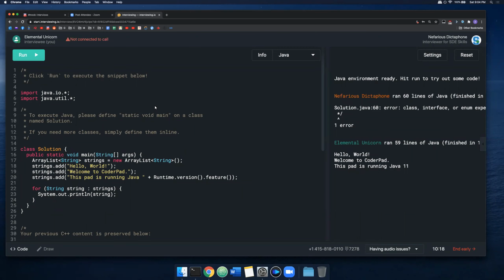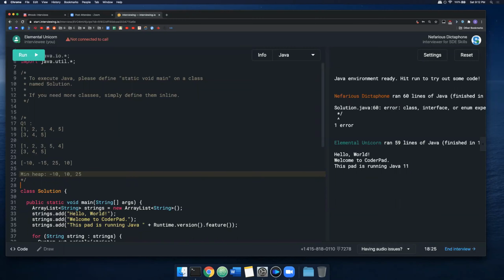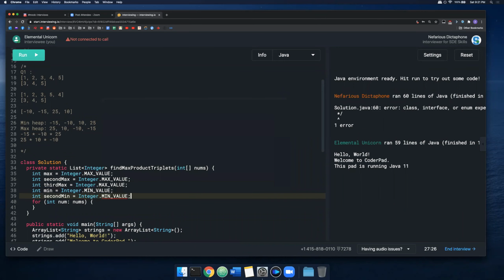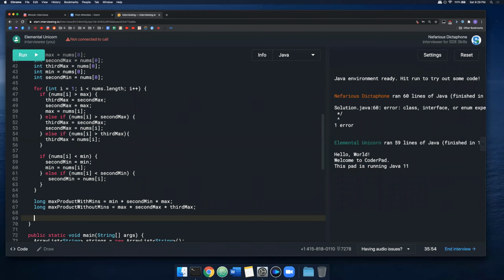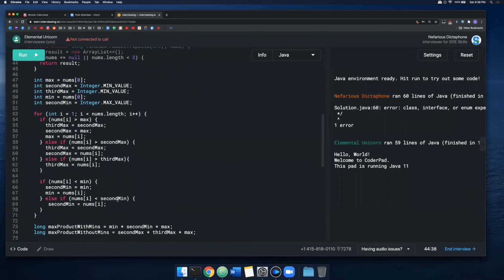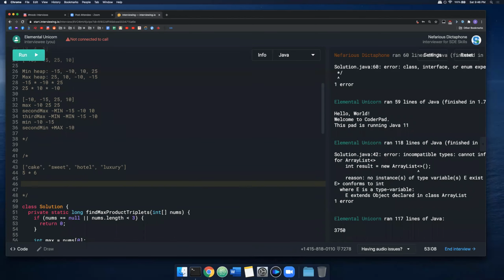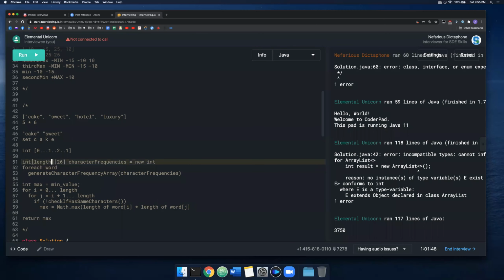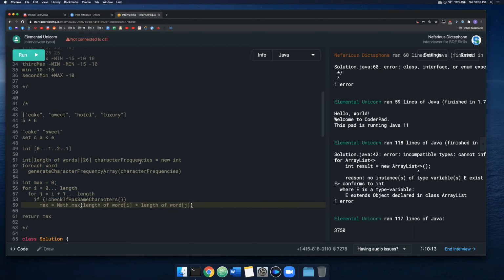Mock Interview Session(Arrays) - Aug 23, 2020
Topics covered: Arrays

Interviewer:   Amrith M
Interviewee:   Alex Luk

About Mock Interviews: SDE Skills mock interview club meets weekly to perform an interview, rotating the Interviewer and Interviewee.

If you want to join in future sessions, Join us on our discord.